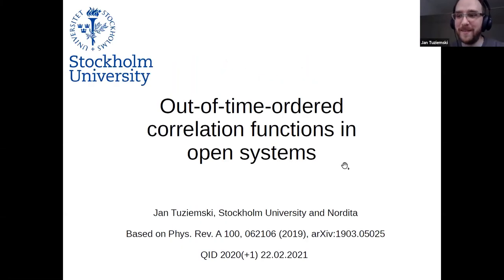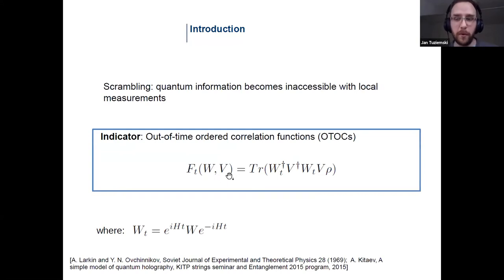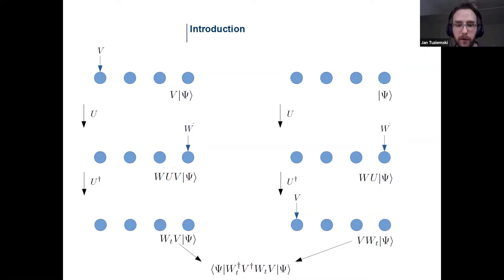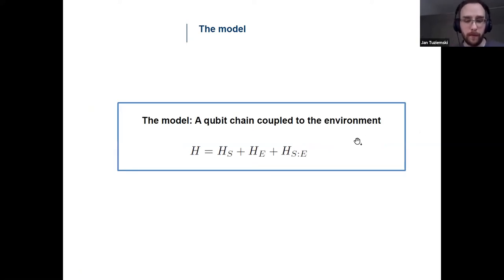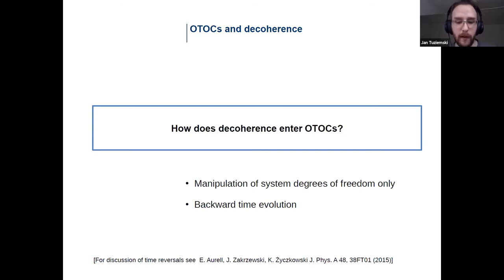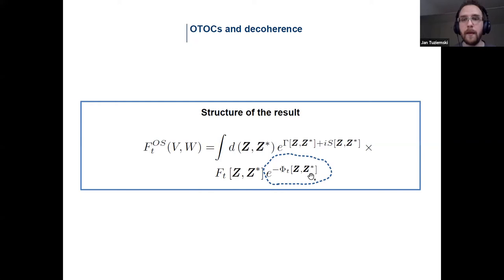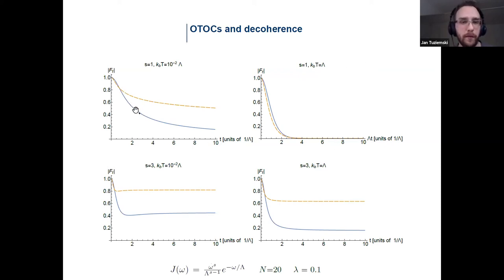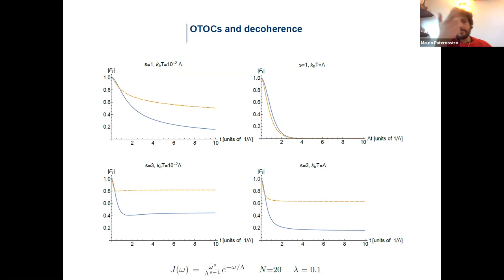Jan Tuziemski (Stockhom University ): Out-of-time-ordered correlation functions in open systems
Jan Tuziemski (Stockhom University )
Out-of-time-ordered correlation functions in open systems.
Recent theoretical and experimental studies have shown significance of quantum information scrambling (i.e. a spread of quantum information over a system degrees of freedom) for problems encountered in high-energy physics, quantum information, and condensed matter. Due to complexity of quantum many-body systems it is plausible that new developments in this field will be achieved by experimental explorations. Since noise effects are inevitably present in experimental implementations, a better theoretical understanding of quantum information scrambling in systems affected by noise is needed. To address this problem I will discuss indicators of quantum scrambling -- out-of-time-ordered correlation functions (OTOCs) in open quantum systems. As most experimental protocols for measuring OTOCs are based on backward time evolution, two possible scenarios of joint system-environment dynamics reversal will be considered: In the first one the evolution of the environment is reversed, whereas in the second it is not. Derivation of general formulas for OTOCs in those cases as well as a study of the spin chain model coupled to the environment of harmonic oscillators will be presented. In the latter case I derive expressions for open systems OTOCs in terms of Feynman-Vernon influence functional. Subsequently, assuming that dephasing dominates over dissipation, I provide bounds on open system OTOCs and illustrate them for a spectral density known from the spin-boson problem. In addition to being significant for quantum information scrambling, this results also advance understating of decoherence in processes involving backward time evolution. Based on Phys. Rev. A 100, 062106.